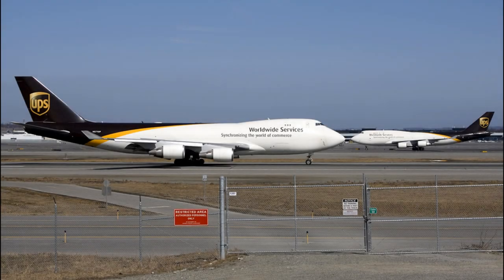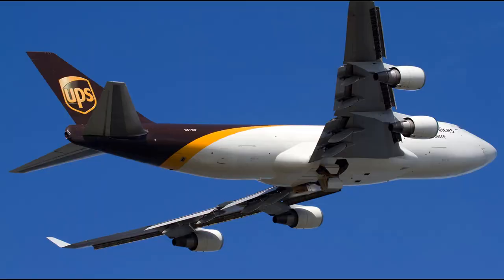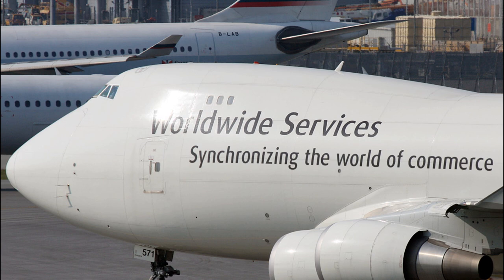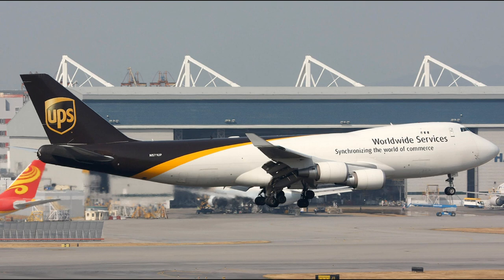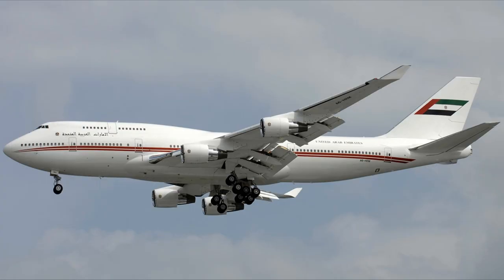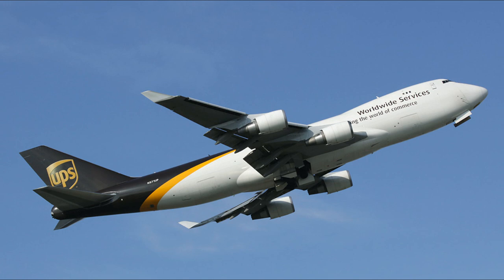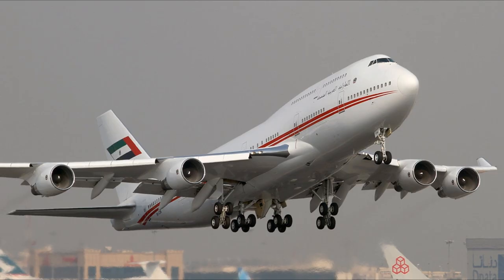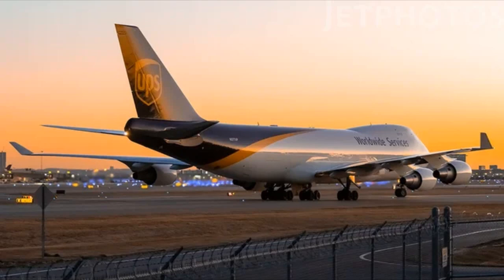Deadly Cargo | UPS Airlines Flight 6 | Simply Explained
Welcome To Air Emergency Simply Explained. In today's video we will be looking into the crash of UPS Airlines Flight 6.